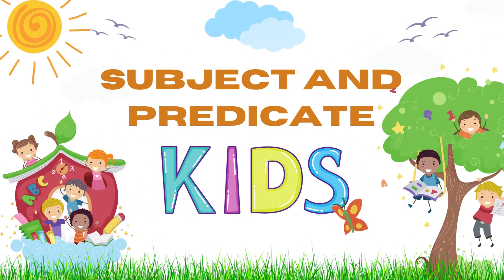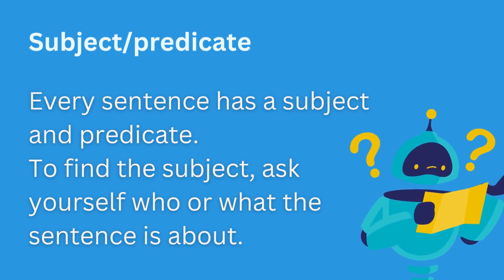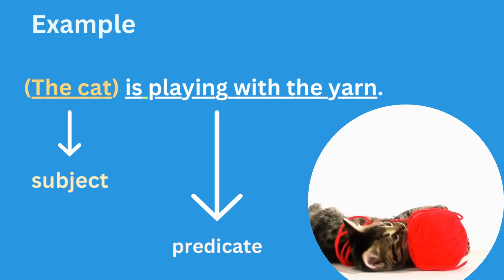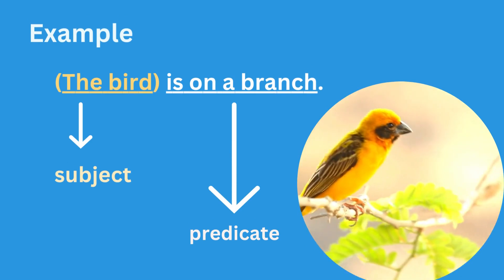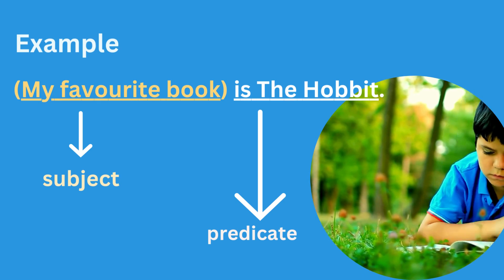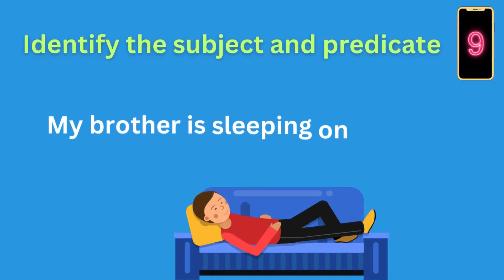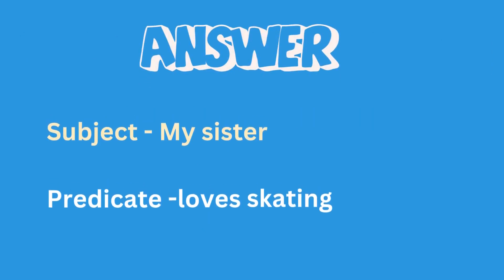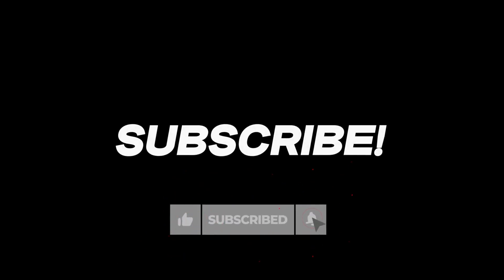Subject and Predicate for Kids| Subject and Predicate - Parts of a Sentence| English Grammar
Welcome to our engaging and educational video titled "Subject and Predicate for Kids| Subject and Predicate - Parts of a Sentence| English Grammar ". If you're a student in the 3rd, 4th or 5th grade or a parent looking to help your child grasp the fundamental concepts of subjects and predicates, you're in the right place.

This video'll explore the core building blocks (parts) of sentences, the subject, and the predicate. Understanding these elements is essential for improving your grammar and writing skills. We'll break down these concepts into bite-sized, easy-to-understand explanations, making it perfect for kids and learners of all ages.

This video will guide you through numerous examples, exercises, and fun activities that will reinforce your knowledge of subjects and predicates. So, whether you're a teacher, a parent, or a young learner, this video is tailored just for you.

Remember, the more you practice, the better you'll become at recognizing subjects and predicates in sentences.

🔹Key Takeaways from this Video:

What is a subject?
What is a predicate?
Examples of subjects and predicates
Fun exercises to test your knowledge